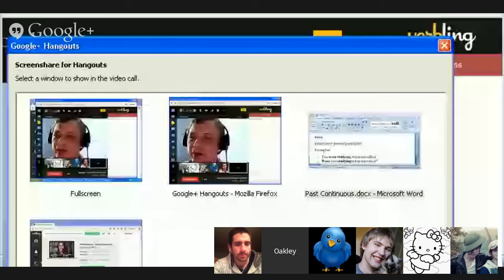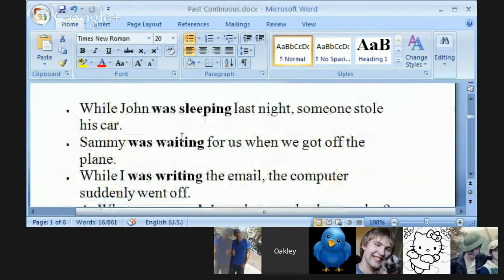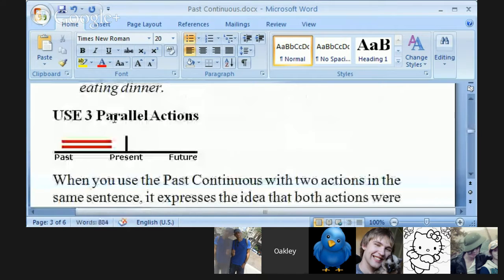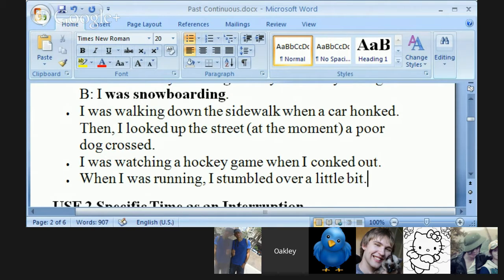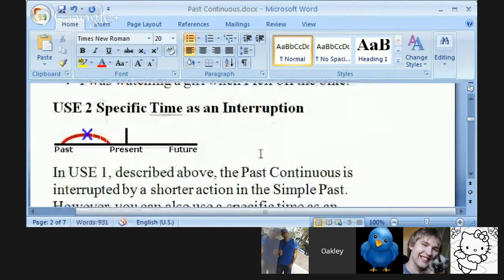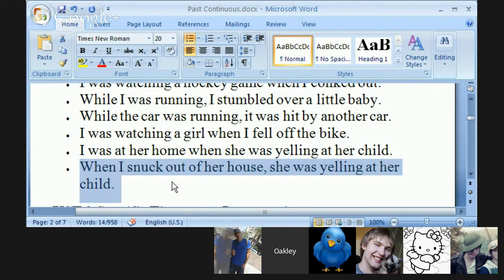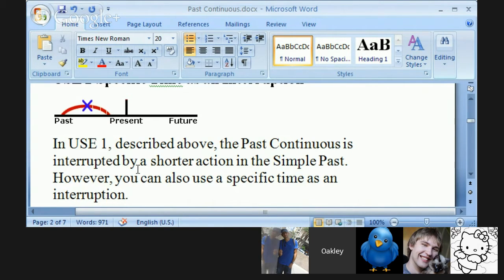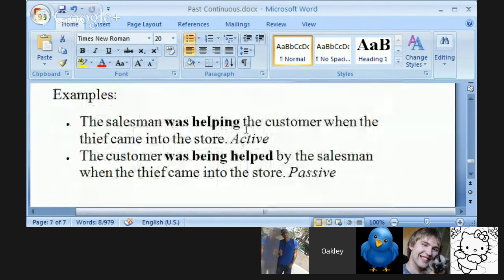Grammar - Past Continuous Verb Tense